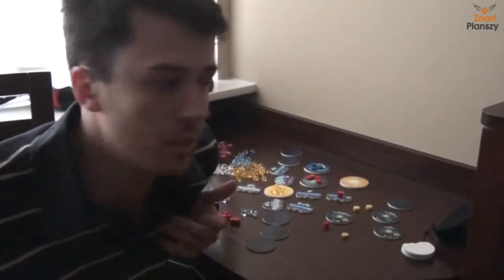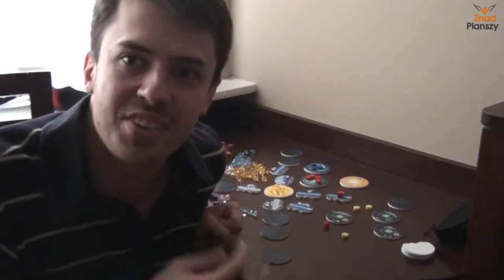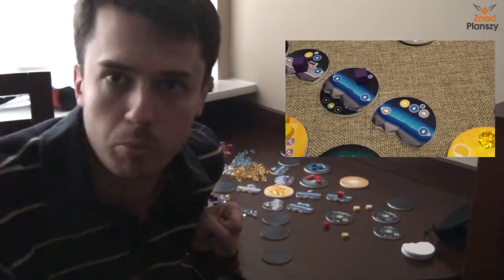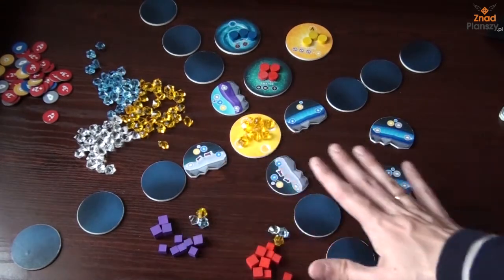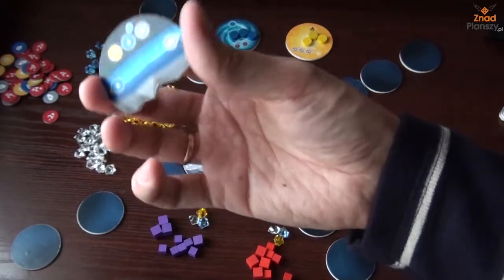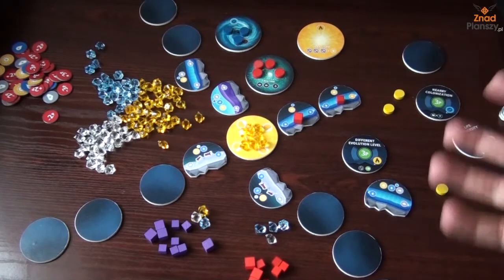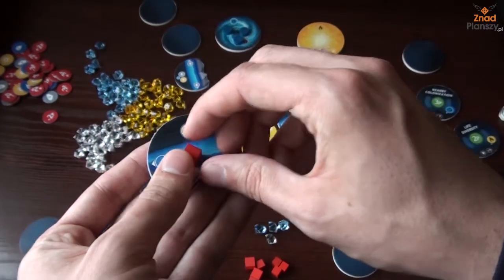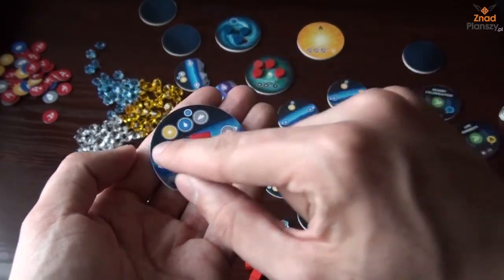[EN] ExoPlanets - Rules explanation and my thoughts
Here are rules explanations and my thoughs about ExoPlanets - a board game about creating life on planets, currently on kickstarter